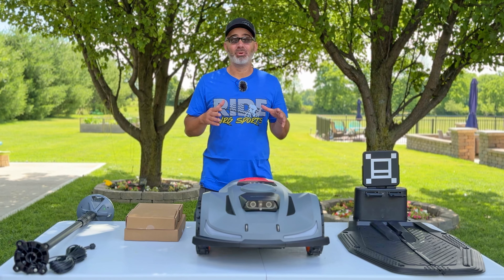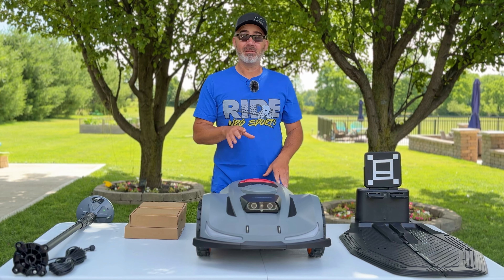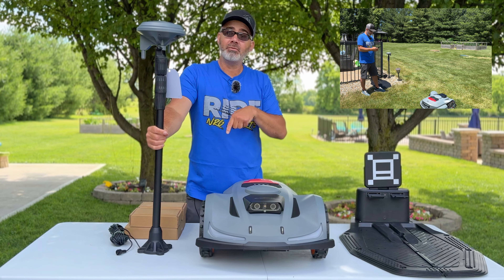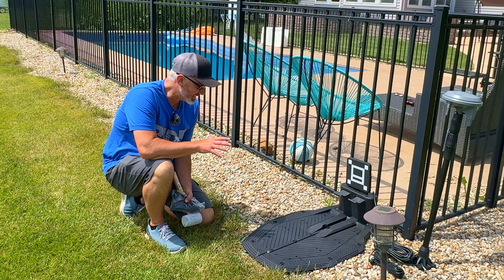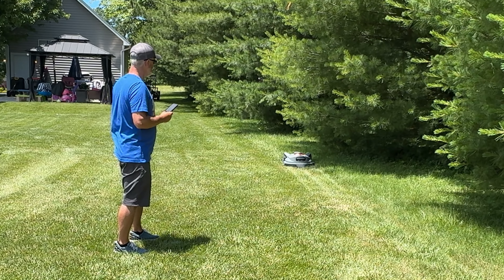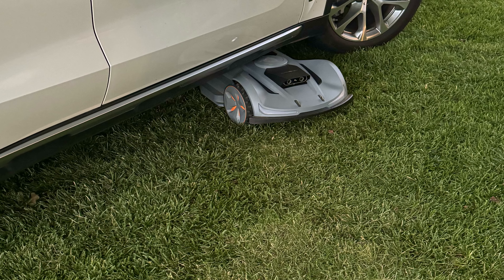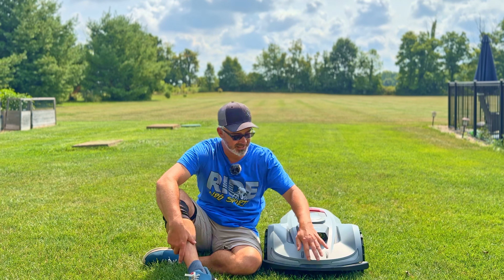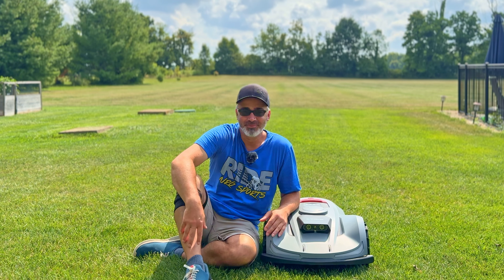THIS ROBOT MOWED MY LAWN! SUNSEEKER ORION X7 ROBOTIC MOWER REVIEW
(Amazon has a $200 off sale right not until Aug 10th)